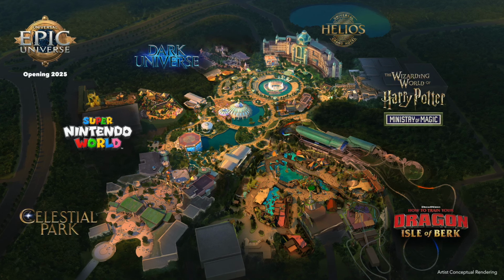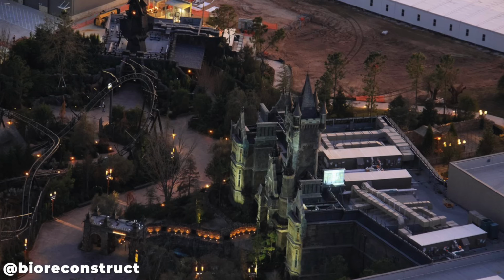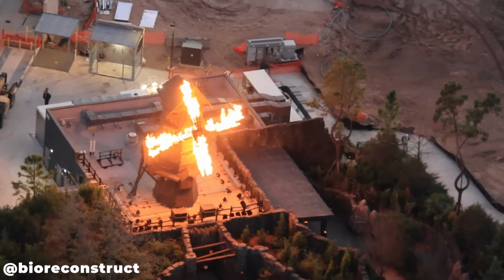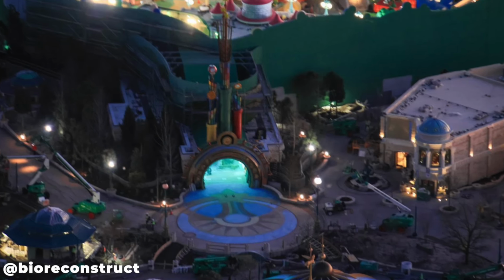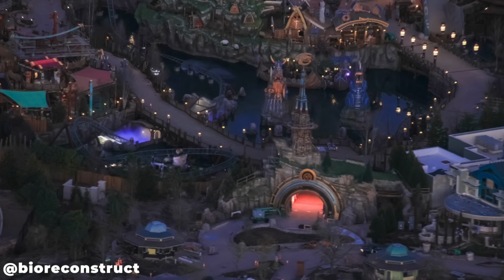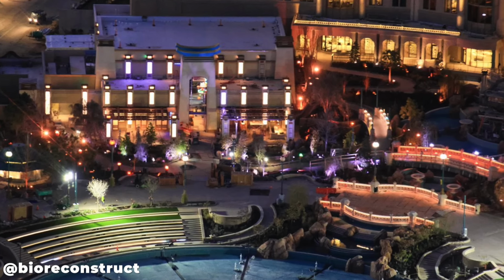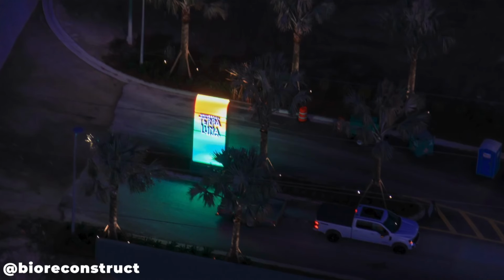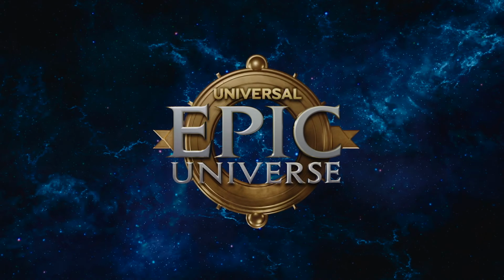Epic Universe Night Time Construction Update | Great Views Of Epic Universe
Welcome back, theme park enthusiasts! In today's video, we're diving into the latest construction nighttime update for Universal Orlando's highly anticipated Epic Universe! We've got a fresh batch of photos showcasing the incredible progress being made on this massive new theme park.

🛠️ What's New in This Update:
Detailed Look at Key Attractions: See the latest developments on exciting rides and themed areas, including the highly anticipated Super Nintendo World and Universal Classic Monsters.
Construction Milestones: Discover significant construction milestones reached in recent weeks.
Landscaping and Theming: Get a sneak peek at the beautiful landscaping and immersive theming coming to life.

👷 Highlights:
Progress on major roller coasters and attractions
Updates on park infrastructure and layout
Insight into the park's grand opening timeline

📸 Photo Credits:
A huge thank you to @bioreconstruct on Twitter/X for the photos

🎢 Join the Conversation:
What are you most excited about in Epic Universe?

Make your vacation planning a breeze and get some free gifts when you book